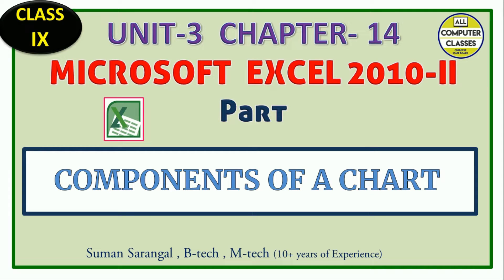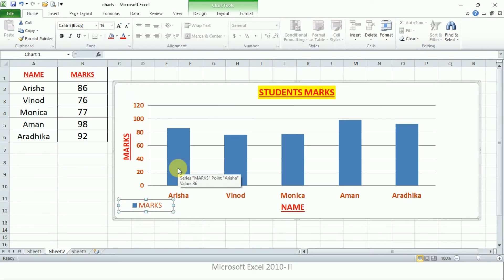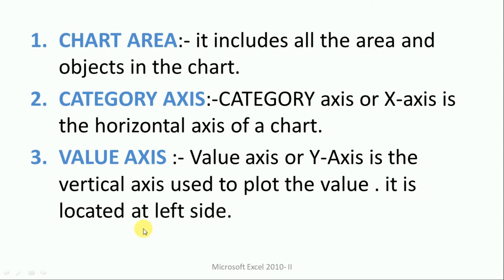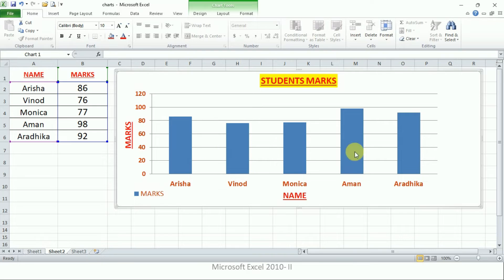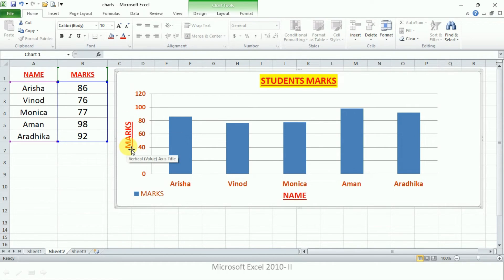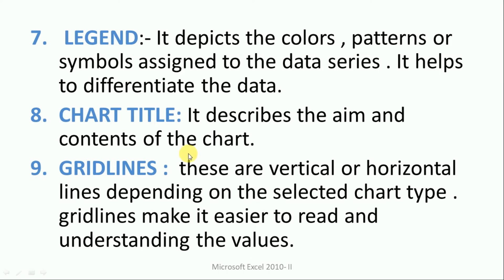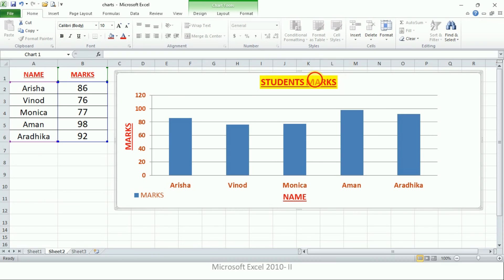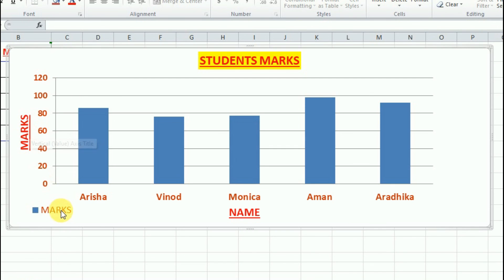CLASS 9 || MS-EXCEL-II | Unit-3 | Chapter-14 | COMPONENTS OF A CHART | All Computer Classes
This video will explain the components of a chart with practical demonstration.